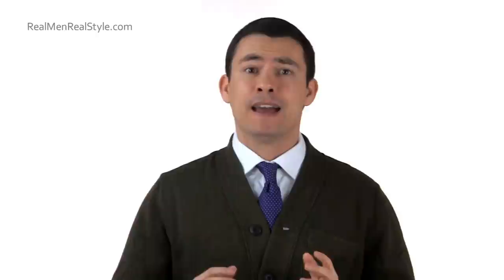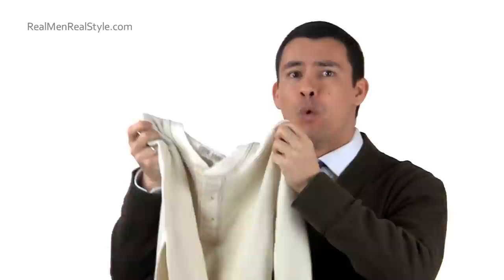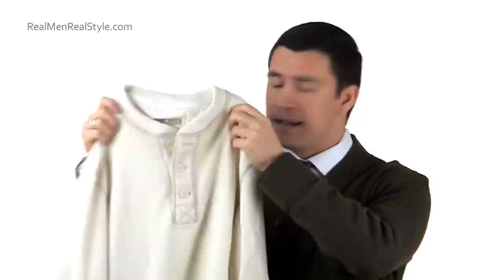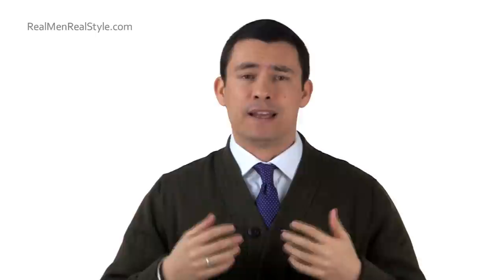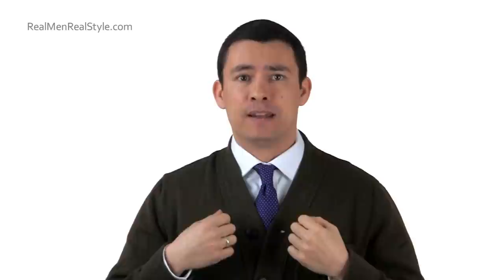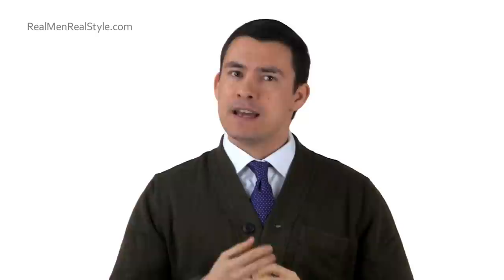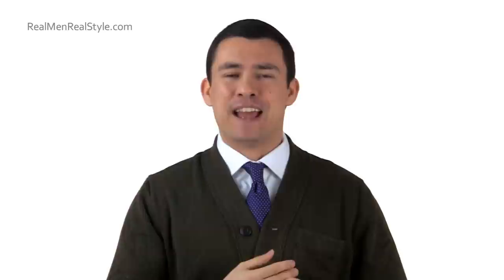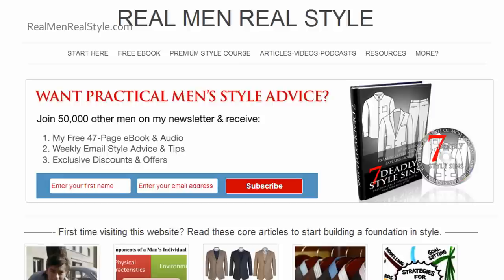Henley Shirt - Classic Alternative To The T-Shirt - Casual Shirts For Men - Stylish Henleys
Did you know that Antonio has created specially designed courses & communities to solve your unique style needs?